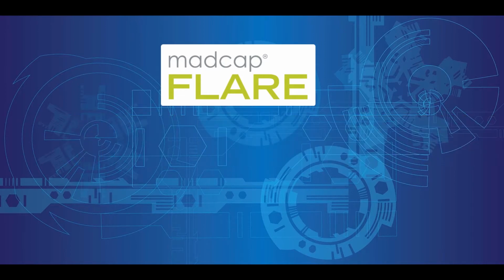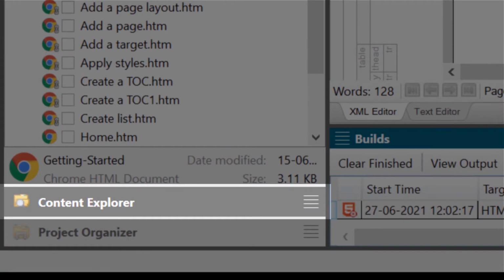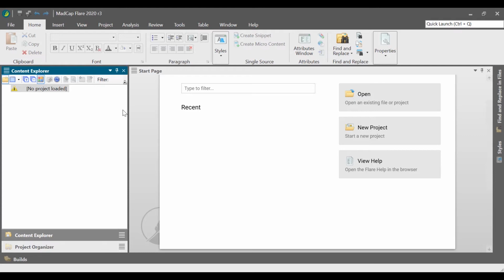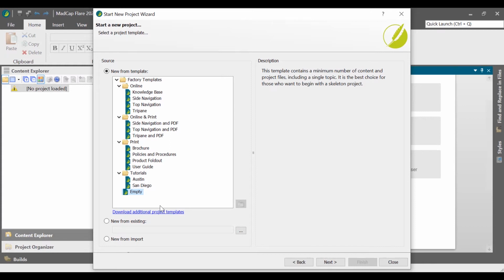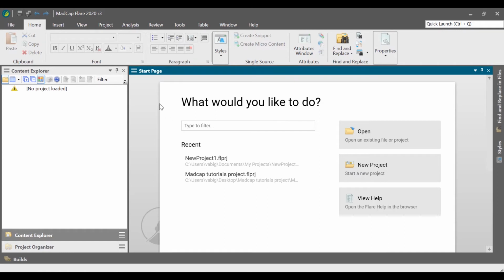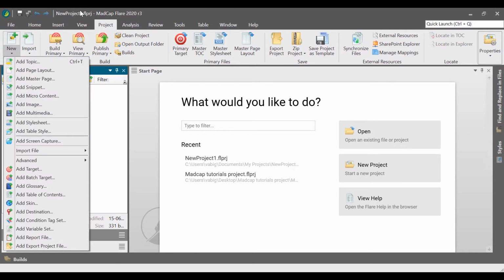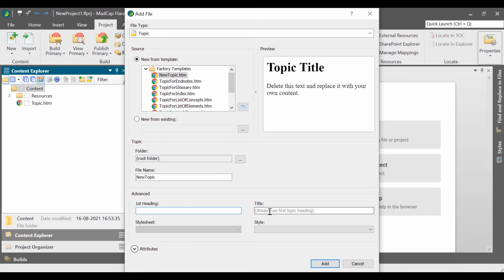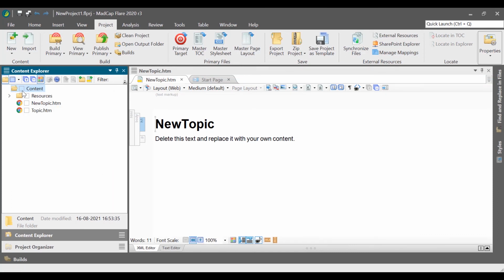Madcap Flare Tutorials for Beginners - 1 - Understanding the Basics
This is the first video of our Madcap Flare Tutorials for Beginners series of three videos. If you are searching for some free tutorials to begin your authoring journey in Madcap flare, then you have come to the right place.

This video covers the following topics:
Understanding Flare Basics and Interface - 00:00 to 2:59
Create a Project in Madcap Flare - 03:00 to 05:05
Create a topic - 05:06 to 08:05
Create a folder - 08:06 to 09:00